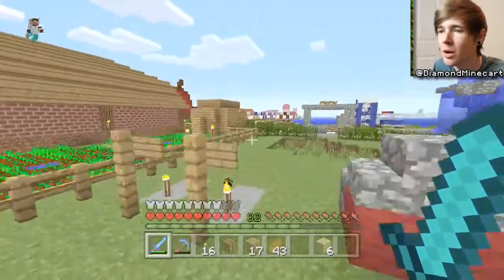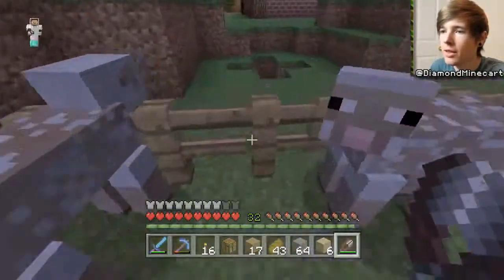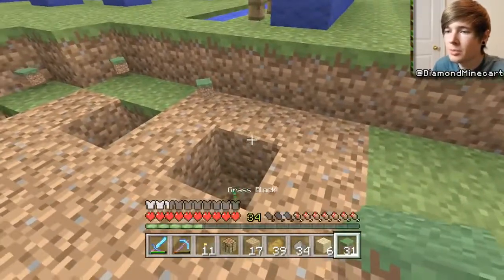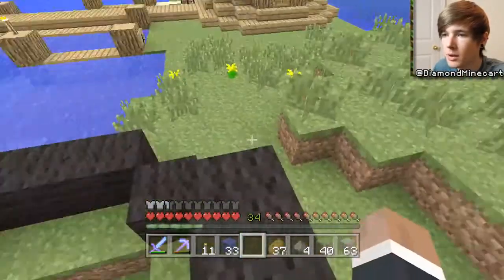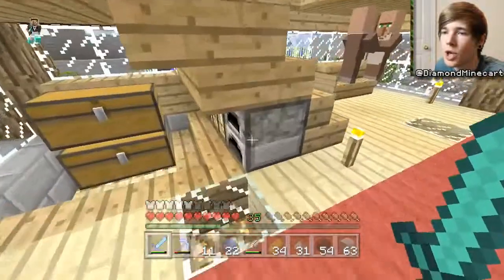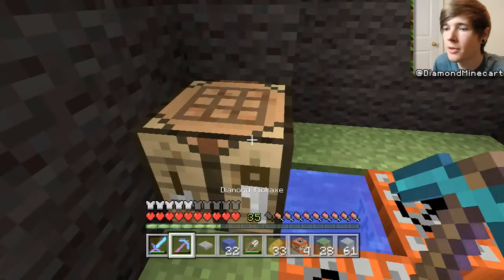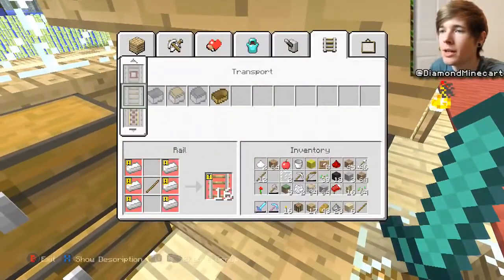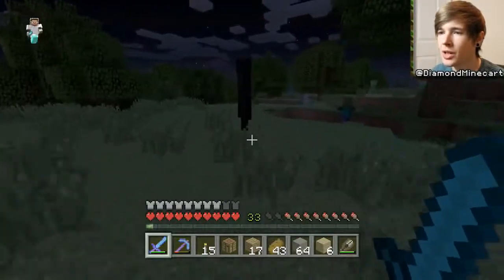Minecraft Xbox | COMPACT CANNON | Survival #80